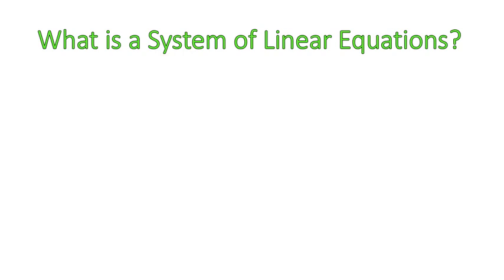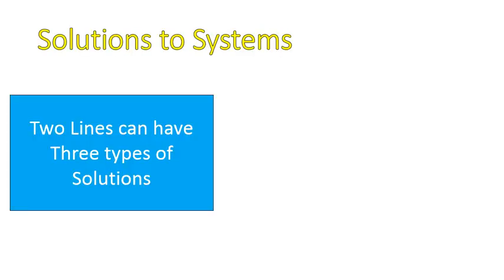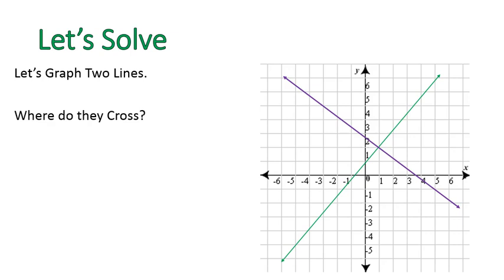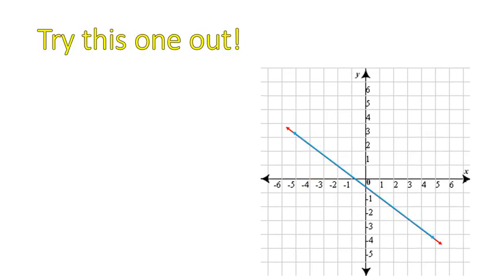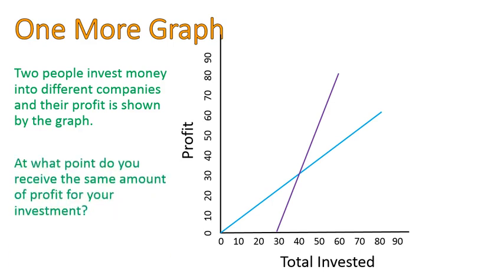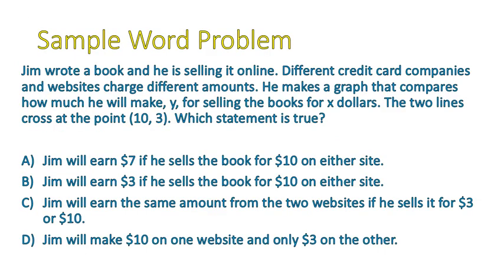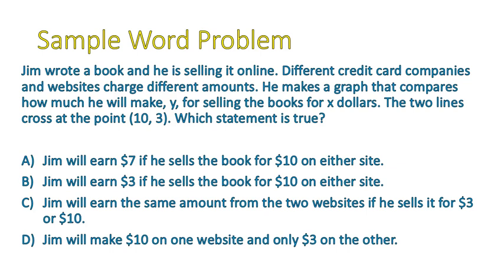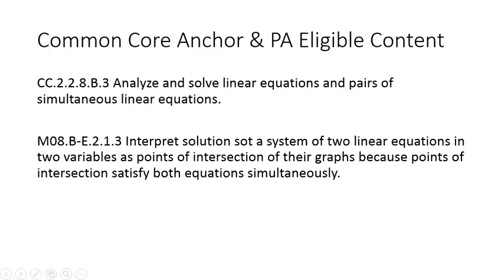Math 8 Lesson 15: Solving Linear Systems With Graphing (Simplifying Math)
In this lesson Mr. B will show you how to solve systems of linear equations using graphing. And as a bonus we're also going to do a couple of sample word problems based on this concept. YAY!!